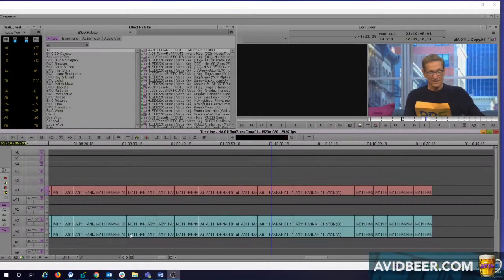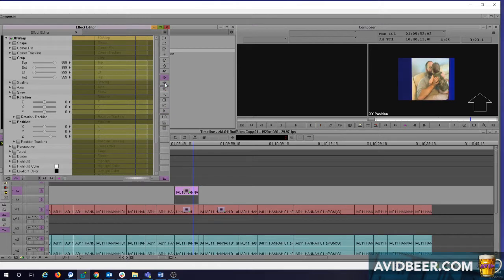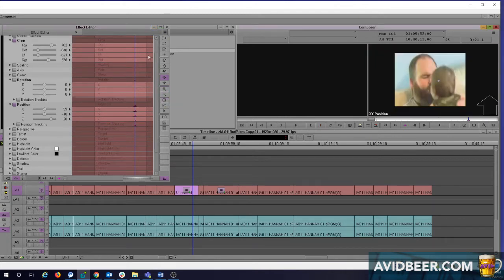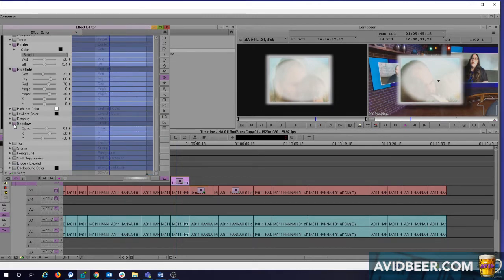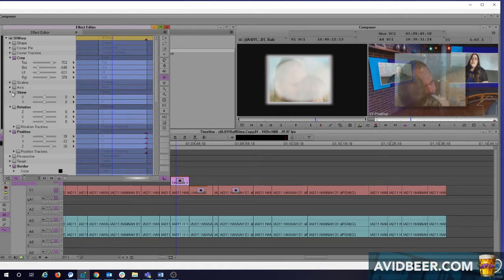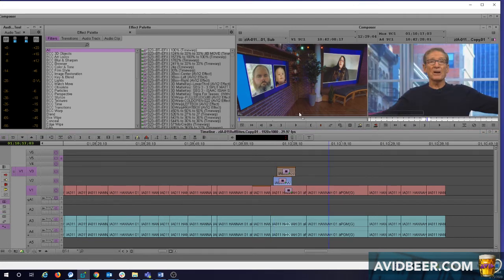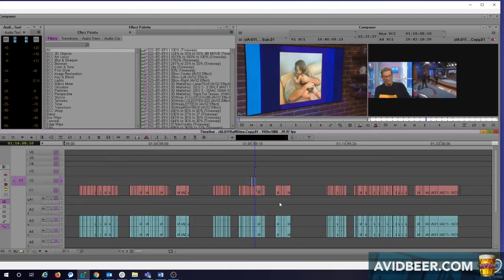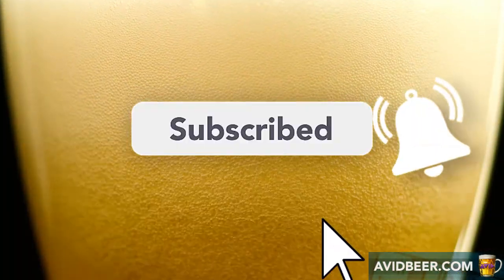3D Warp Tool in AVID -- Part-2